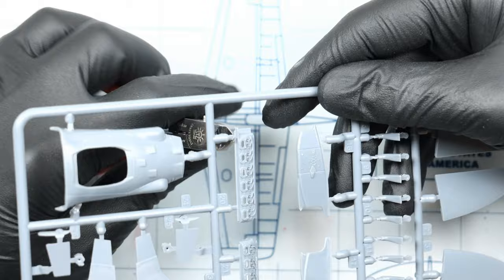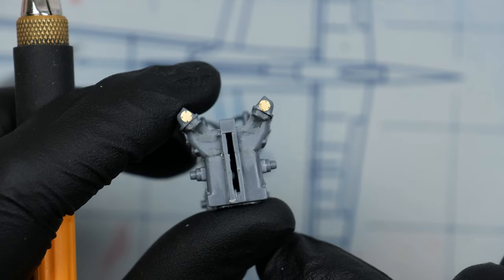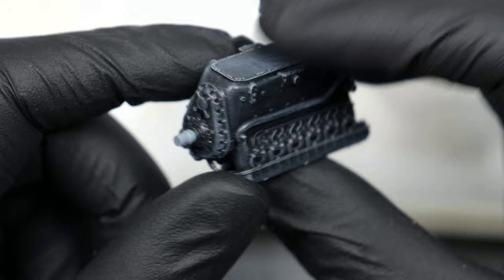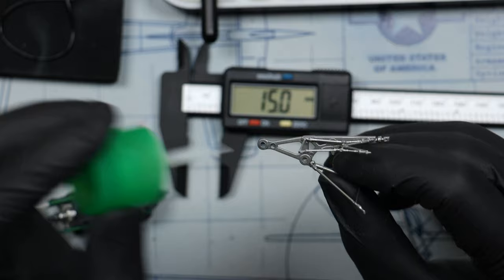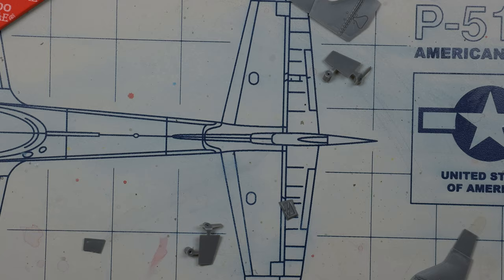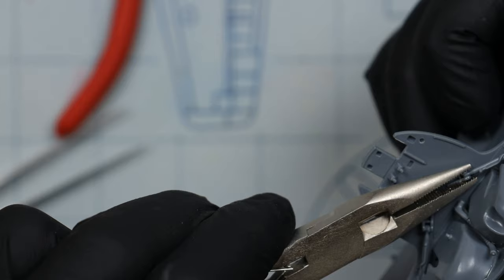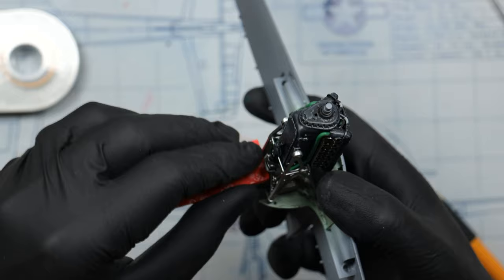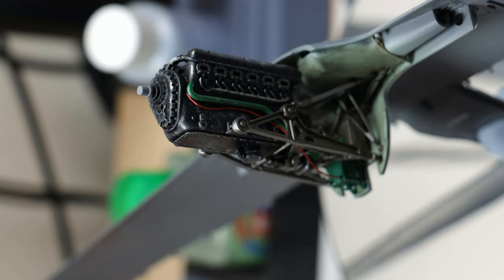Building The Italeri Macchi C.202 Folgore / Part 1 - The Engine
In this video I build the engine and landing gear bay of the newly released Macchi C.202 Folgore from Italeri in 1/32 scale.
Will it live up to the standards all these new releases have set on the market? Probably not.